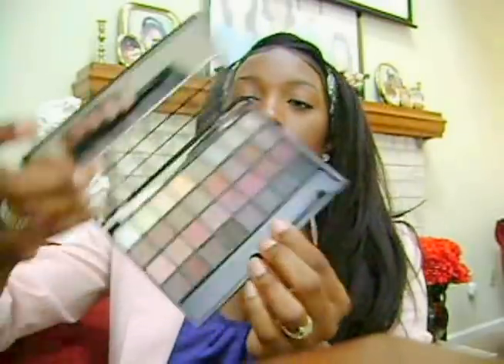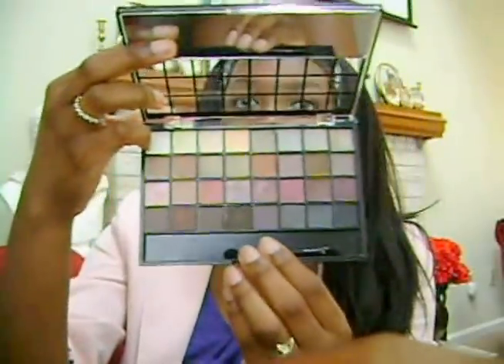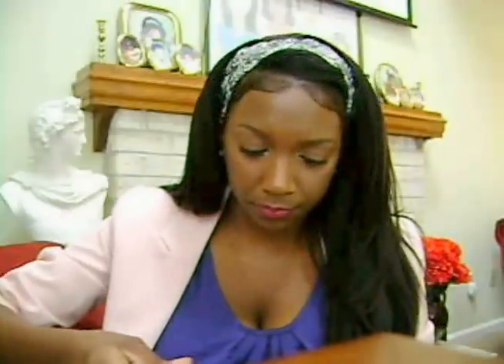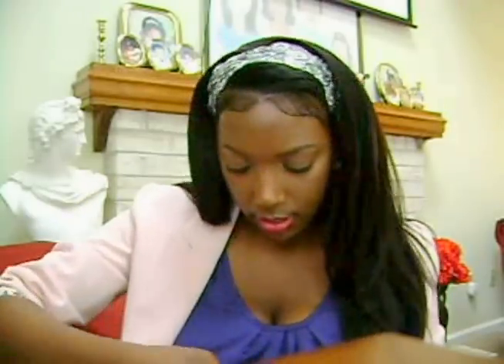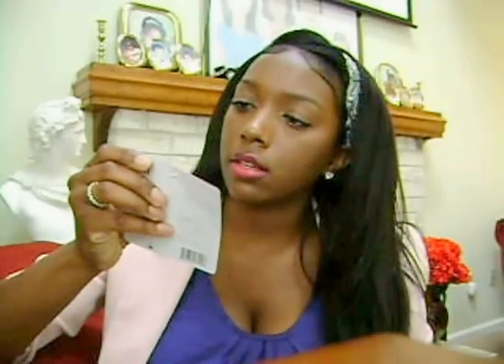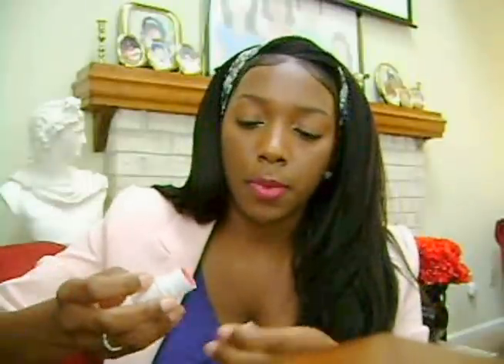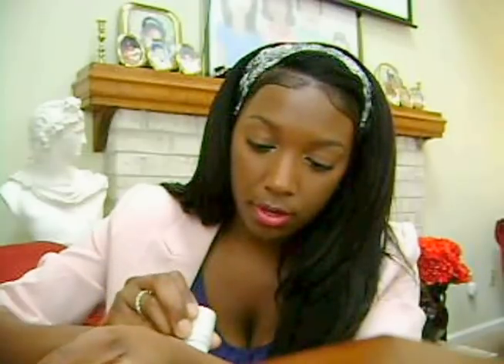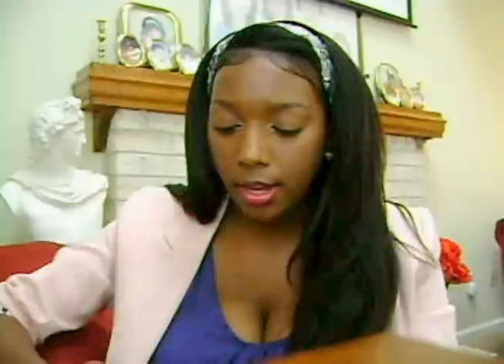E.l.f. Haul Part 1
Video got a little long so I just slit it into two.